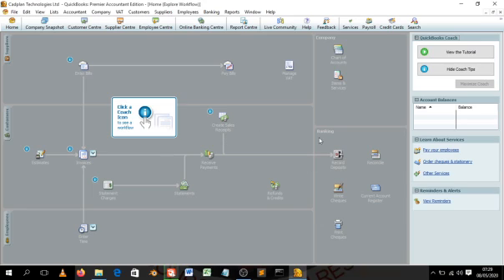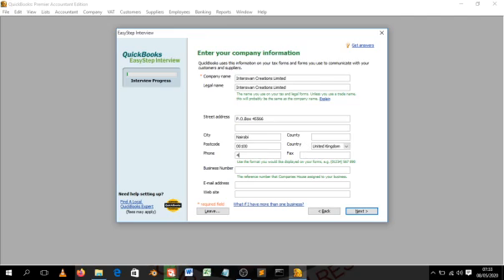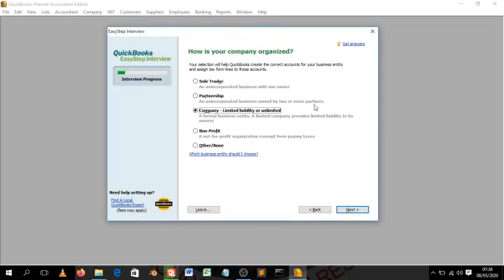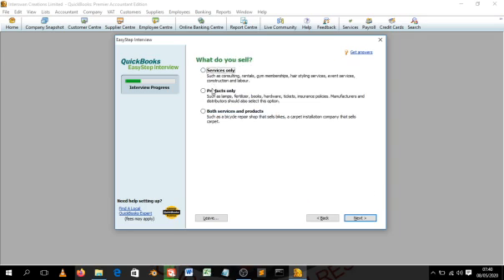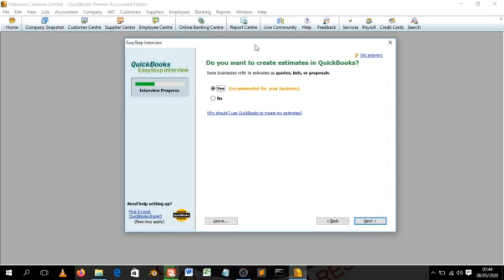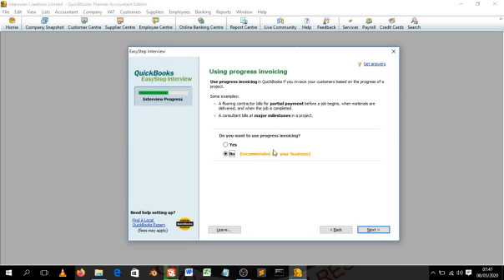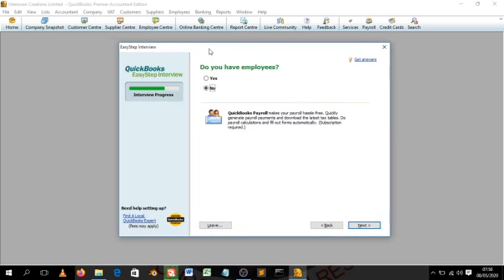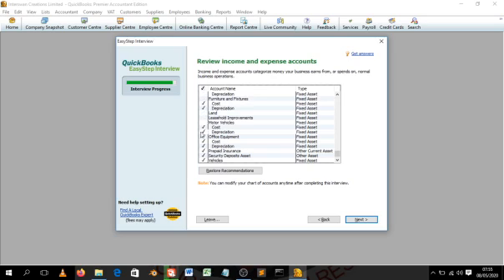QuickBooks Accounting For Beginners - 02 - Company Set Up